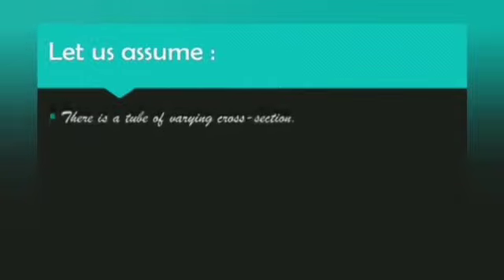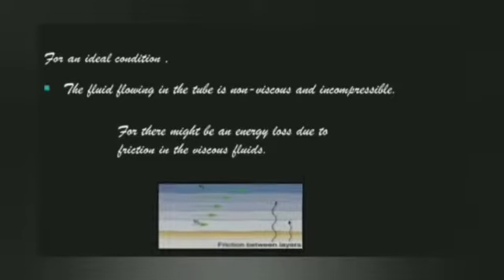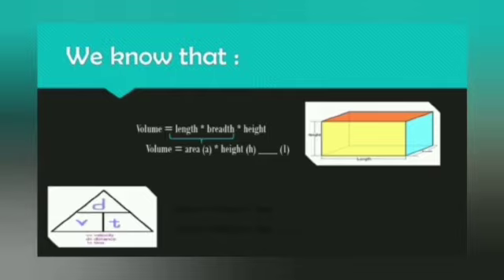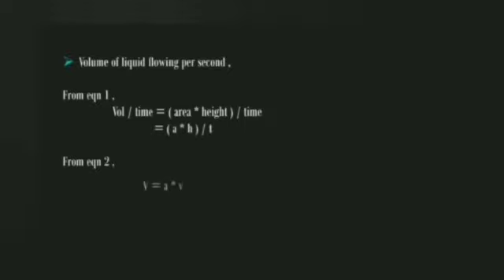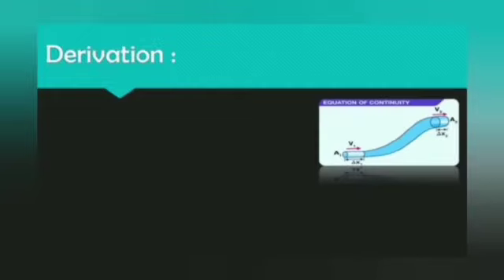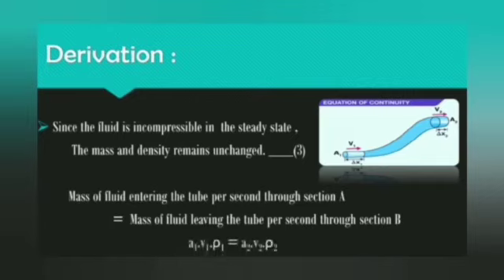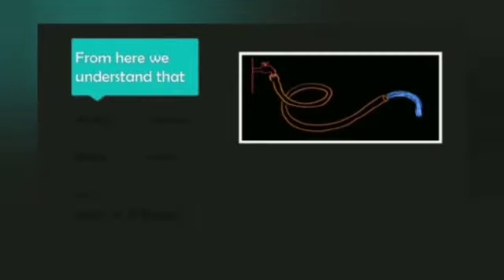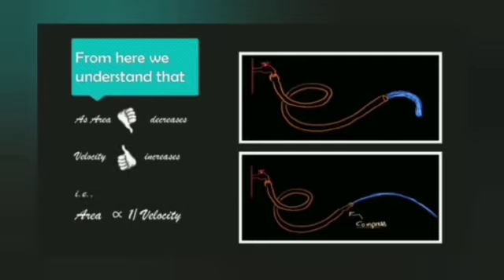Equation of continuity - Derivation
Our students Gayathri and Sukanna of II B.Sc.Physics, explain the Equation of continuity and derive that neatly. They further help you to understand this with day to day examples. Very useful to understand this basic concept, as well to prepare for  exams.
To know about Laminar flow and turbulent flow, watch our video

This is a part of outreach activity of our science club Triple Helix